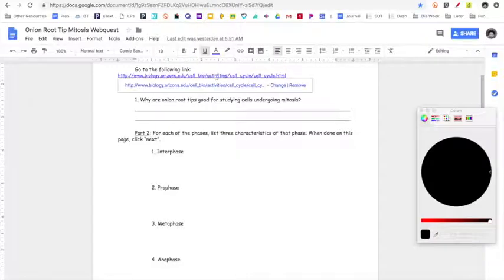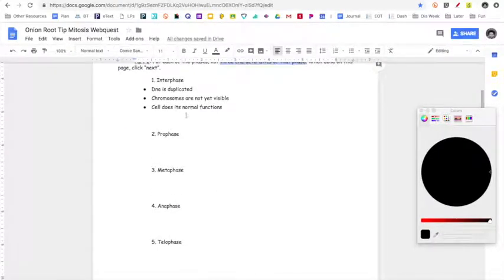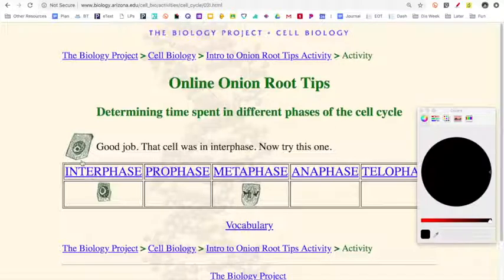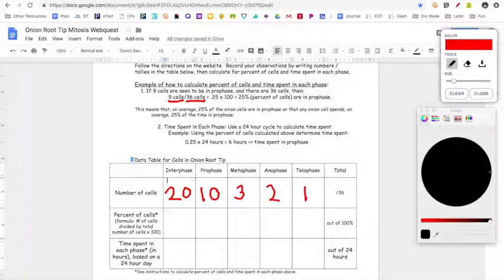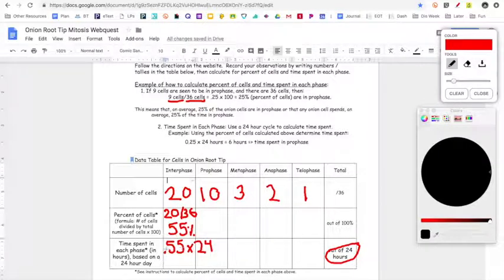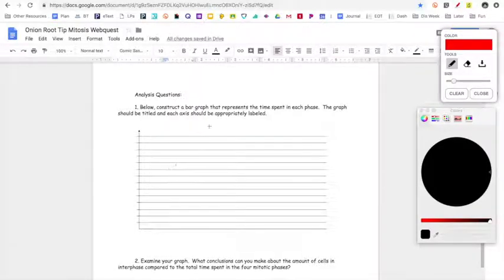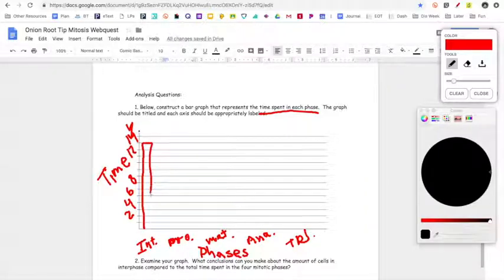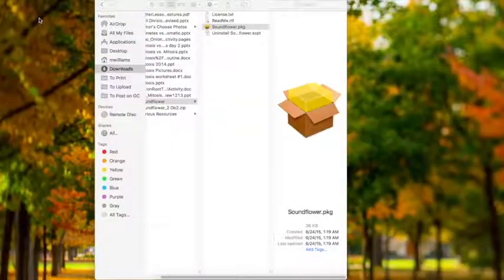Onion Root Tip Lab Help Video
This is my first video like this, but I hope that it helps you complete your Onion Lab tonight! Feel free to skip to 2:30 for help with sorting the cells, 5:24 for help with finding the percentages, 7:27 for help with the hours in a day, and 10:00 for help with the bar graph!